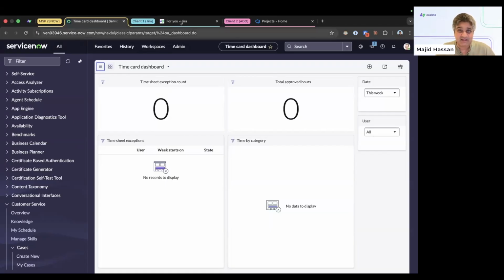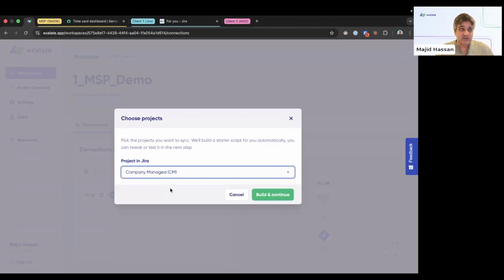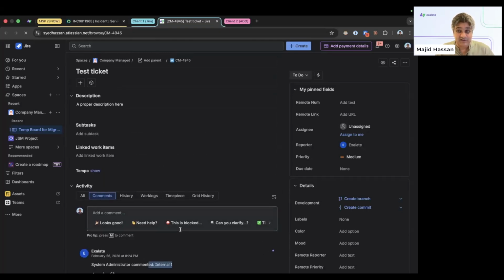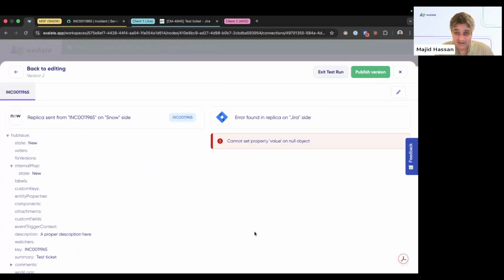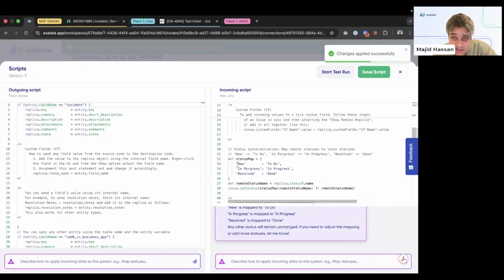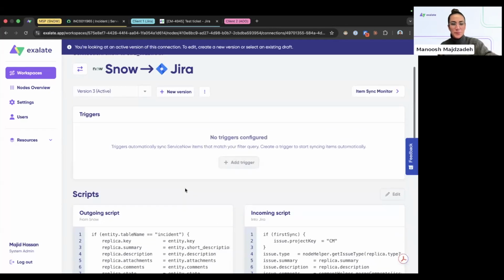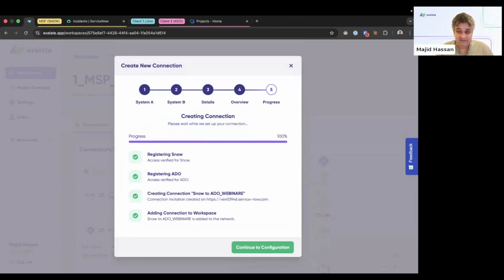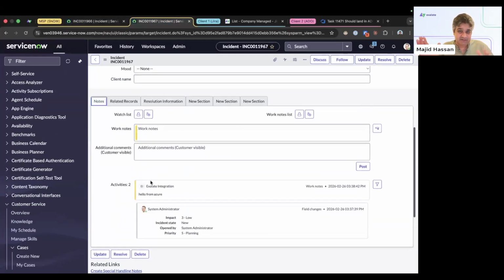How to Set up a Jira Cloud-ServiceNow-Azure DevOps integration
See a hands-on Jira-ServiceNow-Azure DevOps integration demo!

In this demo, we show how to connect Jira Service Management with ServiceNow and Azure DevOps so tickets and work items stay aligned across tools, without custom scripts and fragile manual handoffs.

00:00 MSP use case: Routing ServiceNow alerts to Jira & Azure DevOps.

00:50 Workspace setup: First connection & ServiceNow authentication.

01:44 Connecting ServiceNow: Jira added, bidirectional bridge live.

03:31 Ticket sync: Incident synced, comments and updates flowing.

06:33 Custom fields with AI: Aida maps ServiceNow data to Jira fields.

10:23 Status mappings: Aligned statuses, tested bidirectionally.

13:47 AI for business users: Aida enables non-tech users, future direction.

14:35 Automating triggers: Group filter auto-syncs matching tickets.

16:08 Scaling to Azure DevOps: Added second client, separate network trigger.

18:20 Two systems: Incidents routed correctly with no overlap.

🎯 The focus is on repeatable integration patterns that work across multiple client environments.

What you will see:
✅ Jira Service Management to ServiceNow ticket synchronization
✅ Mapping fields, statuses, priorities, and comments across platforms - all done with Aida (Exalate's AI-powered scripting assistant)
✅ Linking ITSM tickets to Azure DevOps work items for end-to-end traceability
✅ Secure integration setup for MSP scenarios where client access is limited
✅ A scalable approach to managing many client integrations consistently

⭐️ Who's it best for?
MSPs and IT service teams using ITSM and work management tools like Jira Service Management, ServiceNow, and Azure DevOps across different teams and time zones.

Want the exact mapping checklist used in the demo? Talk to Majid